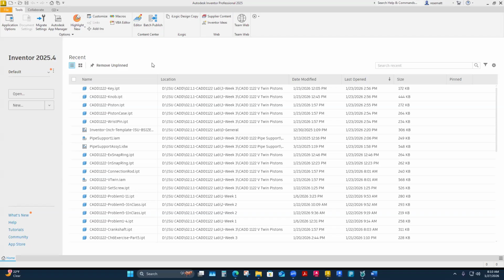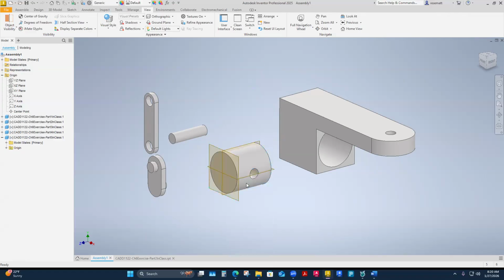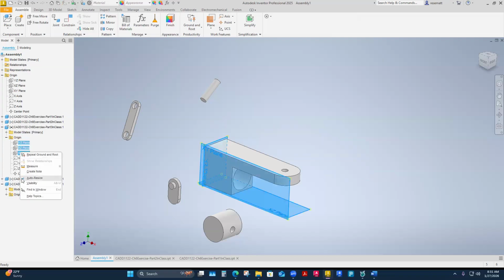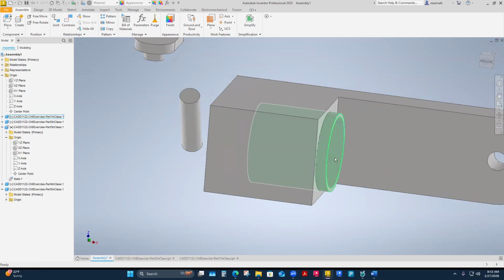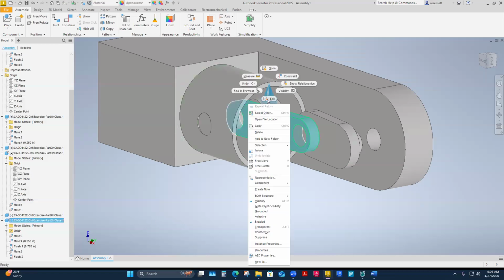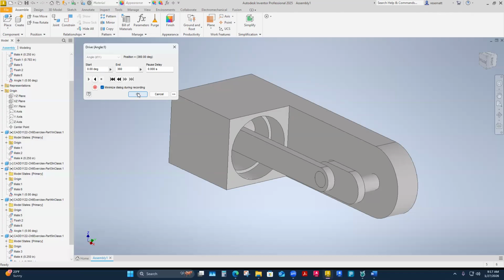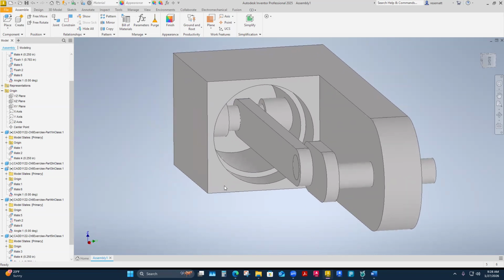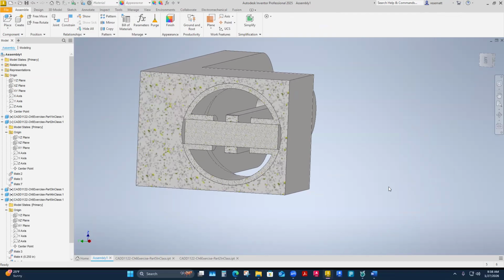CADD 1122 Ch 7 Exercise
Follow along to take the parts created for CADD 1122 Ch 6 Exercise and assemble them for CADD 1122 Ch 7 Exercise assignment.